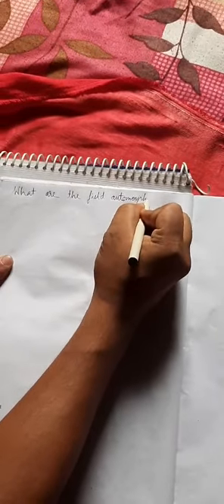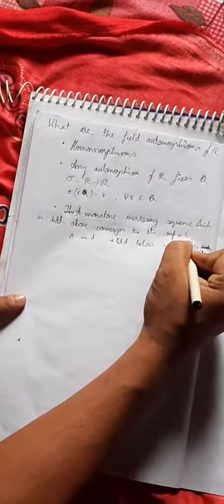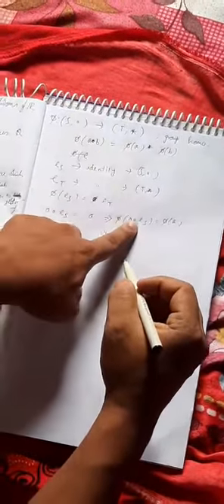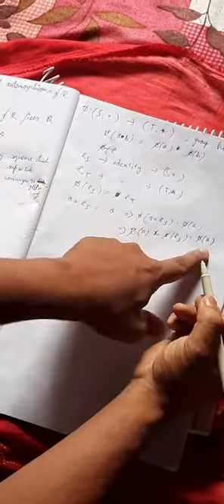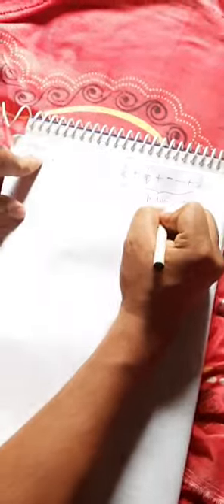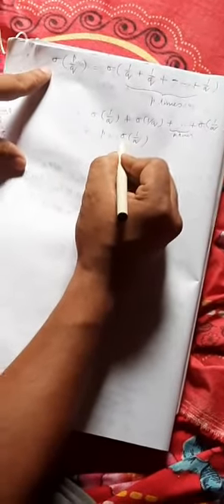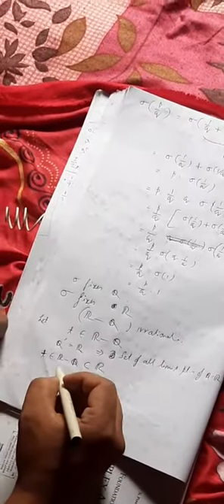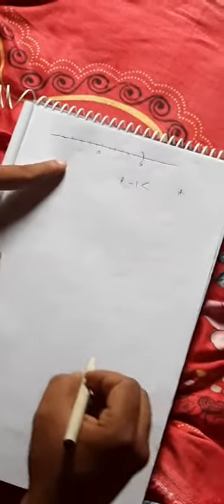Field automorphism of R group homomorphism Sandwich thm Monotone increasing seq bdd abovegoes to sup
Here I have addressed the problem of the number of field automorphism of R. In the process I discussed group homomorphism and the facts that a Monotone increasing sequence bounded above converges to the supremum and a Monotone decreasing sequence bounded below converges to the infimum. I have also discussed that a sequence which is positive if converges then converges to a non negative real number. I have also discussed The Sandwich theorem. In due time I proved that a field automorphism of R fixes N,Z,Q and at last it fixes the whole R.